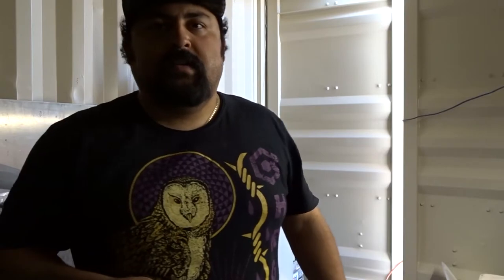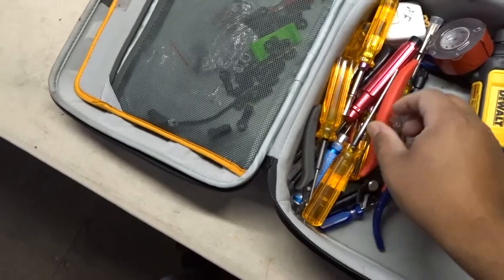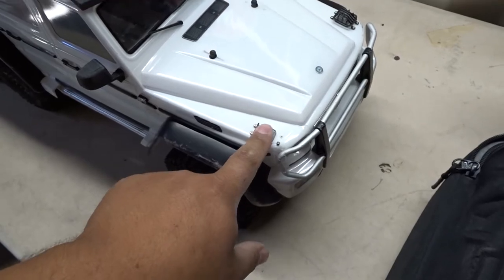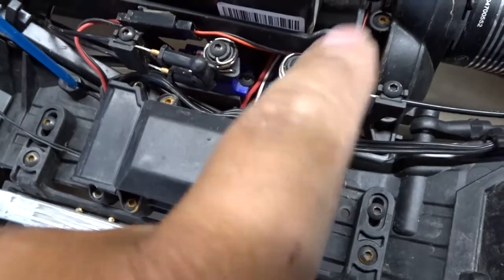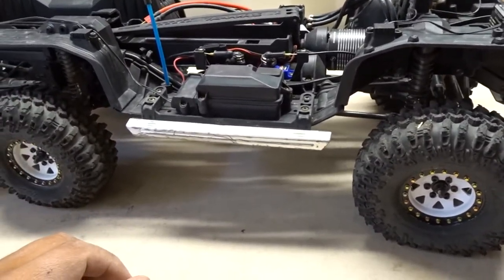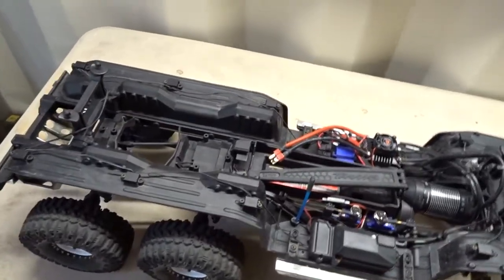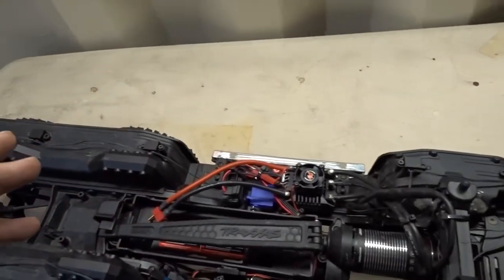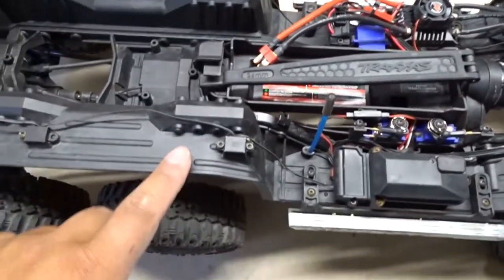TRX6 current upgrades/ Initial thoughts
Current List of Upgrades on my TRX-6